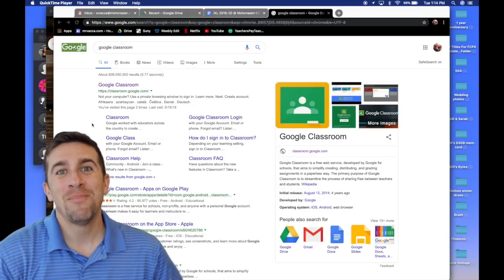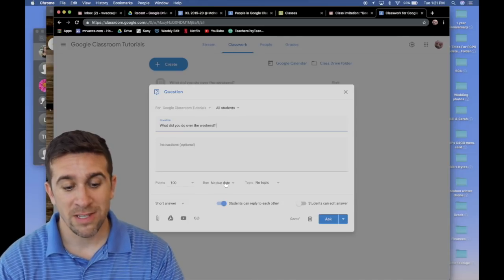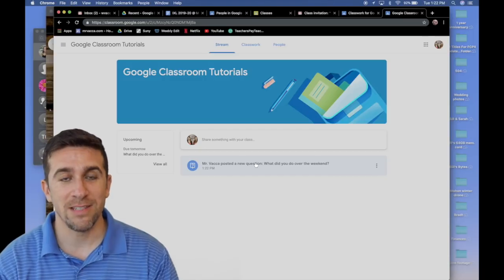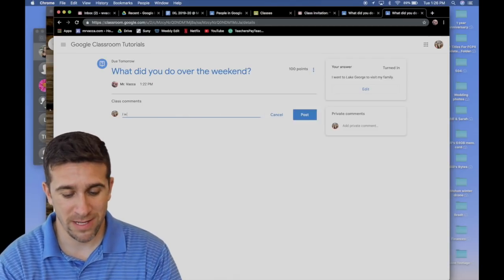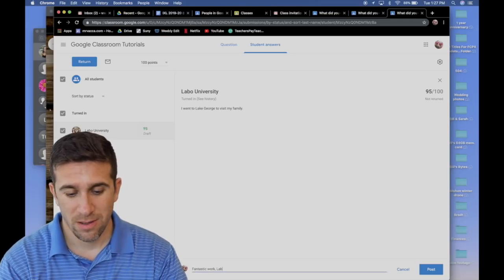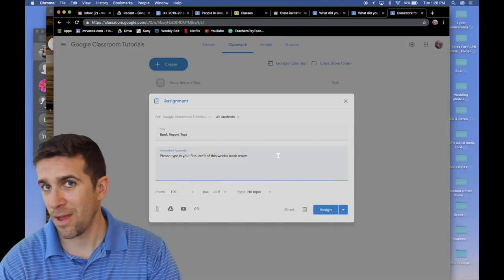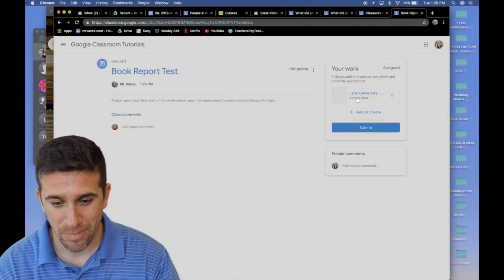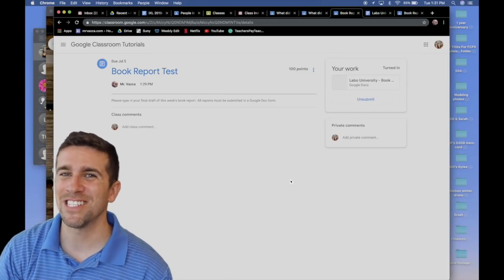How to Submit Assignments in Google Classroom